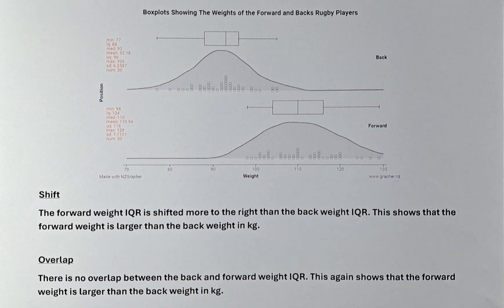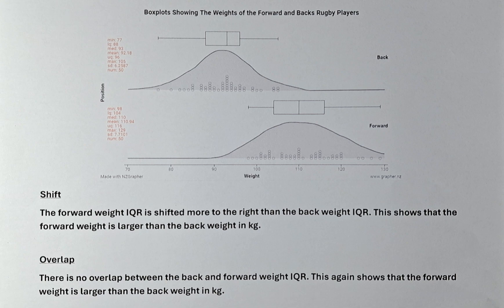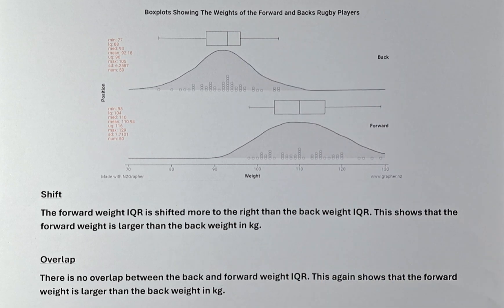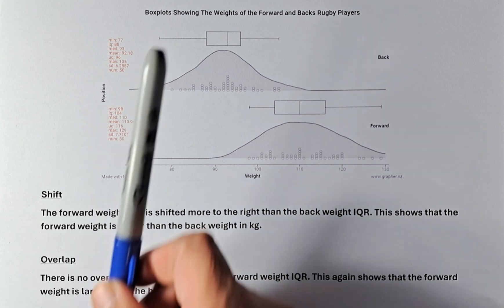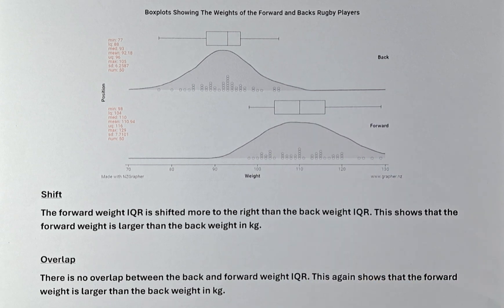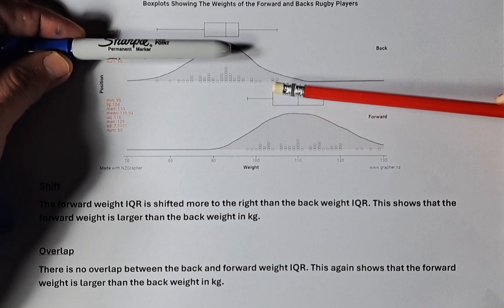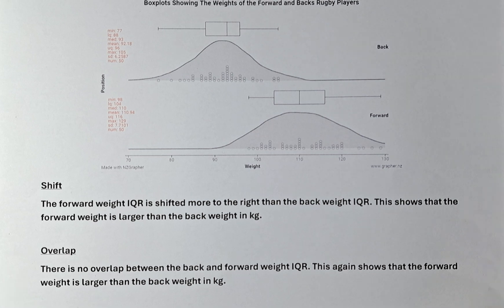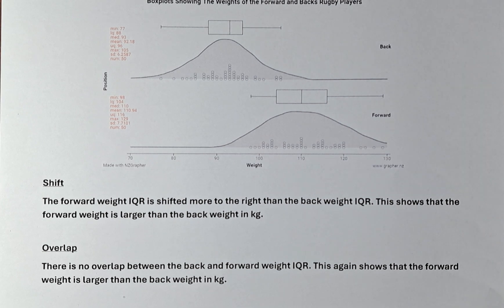NCEA LEVEL 1 STATS INTERNAL - EVALUATE MULTIVARIATE DATA - ANALYSE SHIFT AND OVERLAP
In the SIXTH video of this series, we will learn how to analyse the data. In the third and fourth of our analysis, we are going to analyse the shift and overlap of the IQR.  For shift, the one who is shifted more to the right indicates that 1 group has a larger spread or distribution than the other. In overlap, if there is an overlap, we cannot claim that 1 is larger than the other but if there is an no overlap, then 1 distribution is larger than the other.